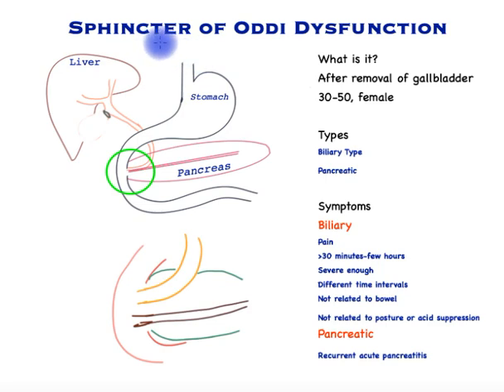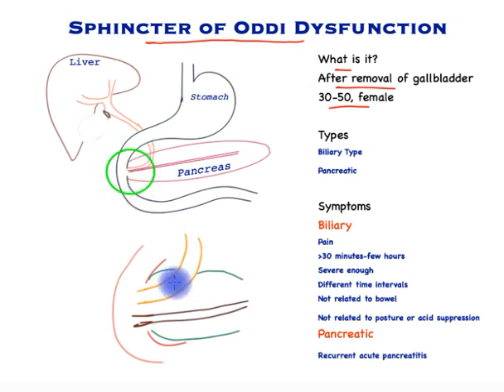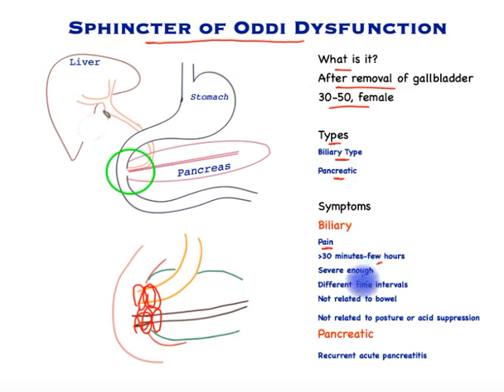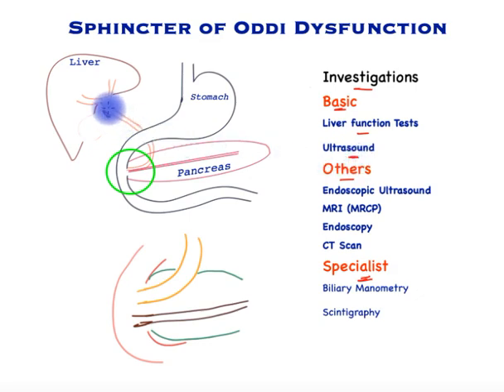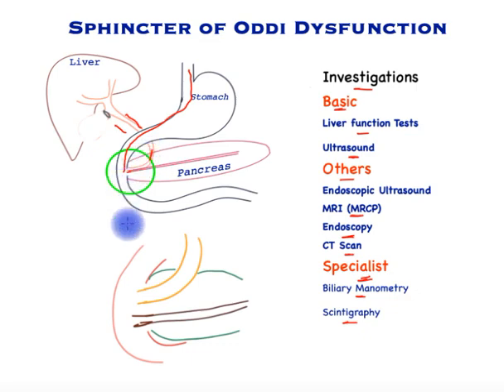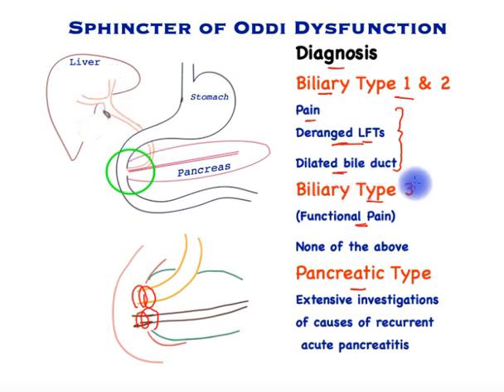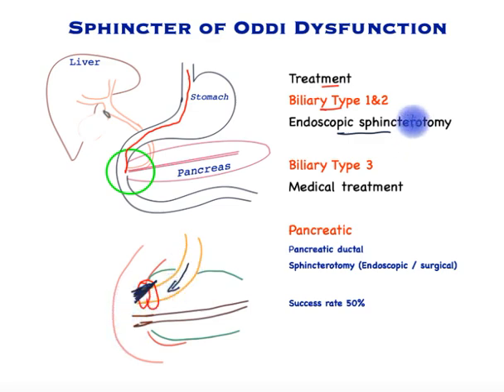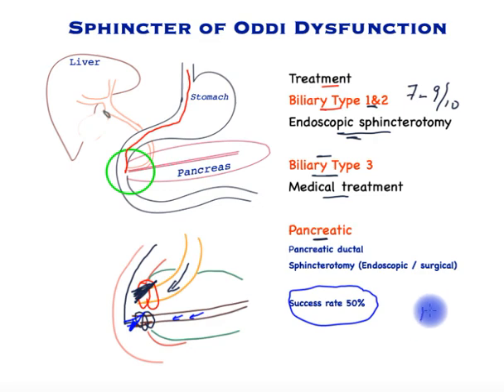Sphincter of Oddi Dysfunction; Made Easy to understand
This video makes it very simple to understand the complex condition Sphincter of Oddi Dysfunction, it highlights its definition, symptoms, tests and treatment.
This is a complex condition and not well understood even by experienced clinicians. Patients often are left frustrtated due to their disabling symptoms and seemingly no relief or understanding of diagnosis.
There are two specific types, the biliary and pancreatic sub-types. The former is the commonly understood and treated. In cases of doubt, special tests such as biliary manometry and biliary scintigraphy are performed in specialist centres.

saboorkhan.co.uk

00:00 Introduction
00:23 Anatomy
01:30 Types
01:47 Symptoms
02:41 Investigations
04:17 Diagnosis
05:30 Treatment